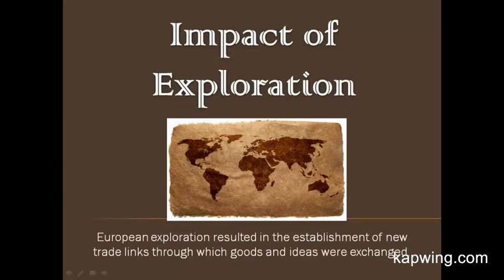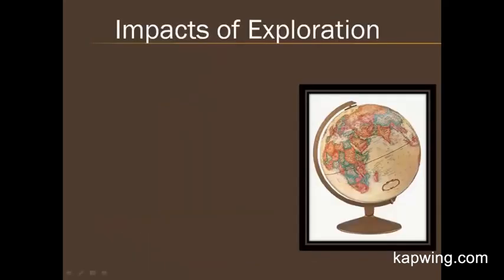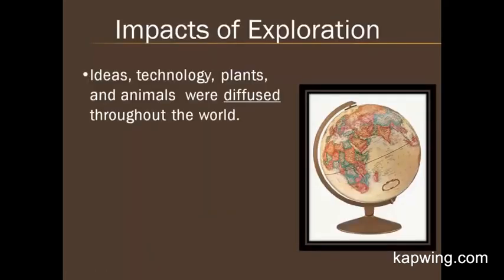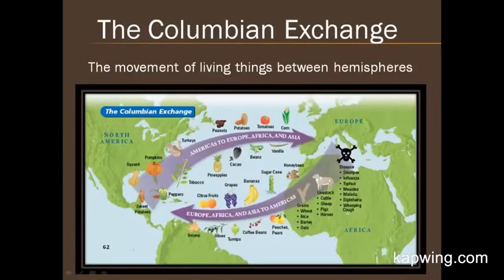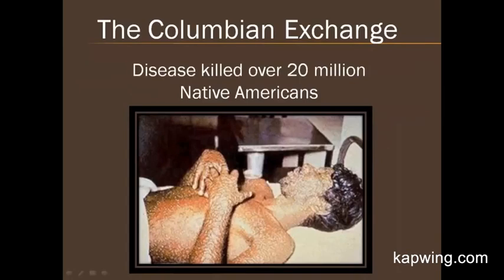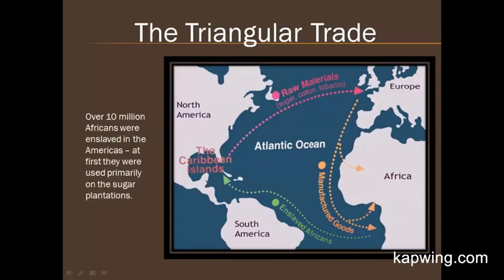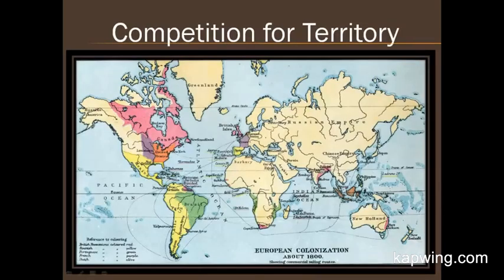Impact of Exploration (Angel and Gollub) 1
Impact of Exploration